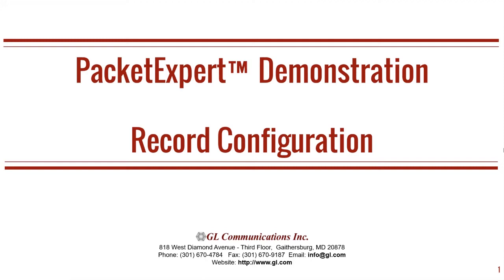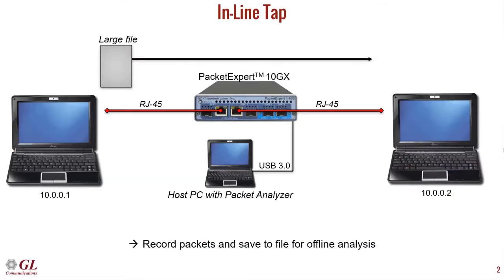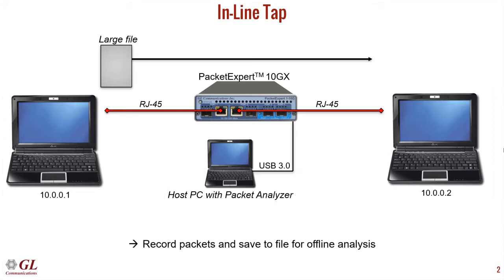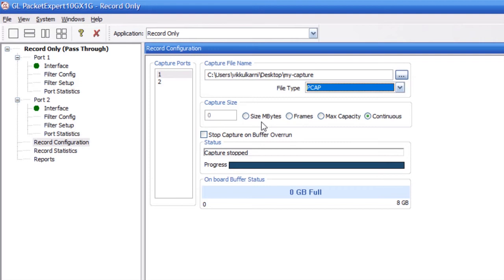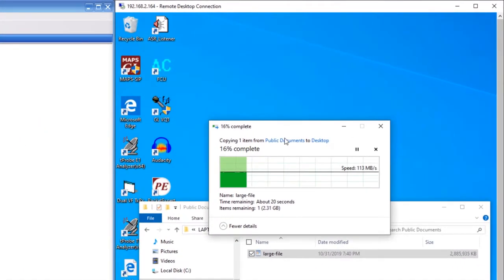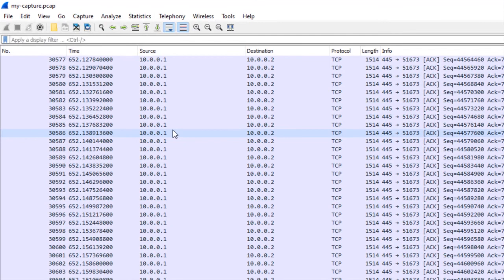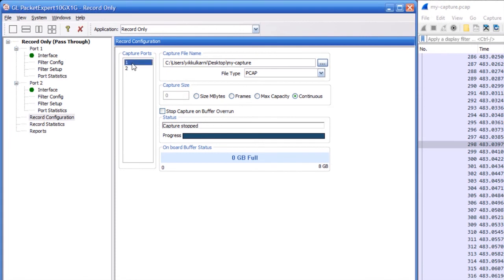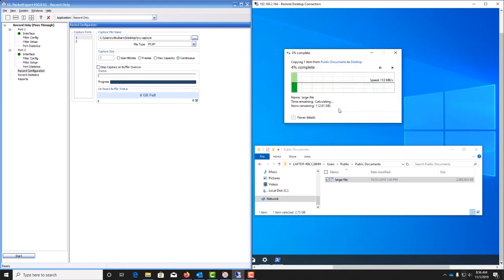PacketExpert - Record Configuration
Wirespeed Capture and Playback testing is an optional application within PacketExpert™ 10G platforms. Record Playback module is a Wirespeed Ethernet Tap, which works as a High-Precision Wirespeed Traffic Generator in optical interfaces supporting up to 10 Gb/s.  It supports all the features of high-end taps in a portable unit providing Wirespeed Packet Capture, Filter, Aggregate, & Storage (for offline analysis) over both 10G and 1G ports.

Wirespeed Capture and Playback is available in the following 2 PacketExpert™ platform variants -

PacketExpert™ 1G (PXE100) – This is a quad port USB based portable unit, of which 2 ports are of 10/100/1000Mbps Electrical or Optical (Port 2, Port 3), and other 2 are 10/100/1000Mbps Electrical only. The application captures on the 10/100/1000Mbps Electrical/Optical ports (Pass-through ports) and stores the filtered data for offline analysis.  It supports all the features of high-end taps in a portable unit providing mobility and storage capacity to reach any point in the network.
PacketExpert™ 10GX (PXN100) - This is a quad port USB based portable unit, of which 2 are 10 Gbps Optical ports, and other 2 are 10/100/1000 Mbps Electrical/Optical ports. The 10 Gbps Optical ports can be down-shifted to support 1Gbps Electrical ports, thus offering 4 Electrical / 4 Optical 1 Gbps ports for ethernet testing. The same 10Gbps ports can also be converted to 2.5Gbps Electrical interface using appropriate SFPs. The application captures on 10 Gbps ports or 1 Gbps ports (Pass-through ports) and stores the filtered data for offline analysis. It supports all the features of high-end taps in a portable unit providing mobility and storage capacity to reach any point in the network.
The Record and Playback module allow users to use PacketExpert™ for -

Continuous Simultaneous Capture and Playback over Multiple Ports
Continuous Long Term Capture along with real-time transfer to host PC. This allows for huge file capture limitation being only the hard disk space
Filter for packets of interest, reducing the bandwidth needed to transfer to host
Record the captures to a file  - supports popular capture file formats such as *.pcap, *.ngpcap, *.hdl, and *.dat.
Continuous Playback on the same port where capture is running.
Supports simultaneous capture or playback functions on multiple ports –both on 10G or 1G ports.
Also supports simultaneous Packet Capture and Playback on the same port
High Precision Wirespeed Ethernet Packet Forwarding from a captured file
Precisely simulate/recreate live network traffic conditions.
Supports the 'As per File" option. This option allows user to precisely regenerate the traffic from a pre-recorded file i.e. traffic is transmitted at the precise rate at which it was captured (by maintaining the recorded timestamps).
High Precision Wirespeed Ethernet Packet Capture to a captured file
Supports limited lossless capture and continuous capture modes.
In lossless capture, the recording stops automatically when the Onboard buffer fills up.
In continuous capture, the recording continues even after the Onboard buffer is full indicating discontinuous recording.
For both Capture and Playback, the application supports popular capture file formats such as PCAP/PCAP-NG (Wireshark® formats) that gives the users the flexibility in analyzing and recreating any kind of live network conditions. The traffic captured on a live network using packet analyzers such as PacketScan™-All IP analyzer or Wireshark® can be easily recreated in the lab using PacketExpert™-Playback feature.

The packets captured to an HDL file using PacketExpert™- Record feature can be analyzed and decoded using PacketScan™-All IP analyzer application.

PacketExpert™ also supports Command line Interface (CLI) to access all the functionalities remotely such as Bert, Loopback, RFC 2544, Record Playback, IPNetSim™, IPLinkSim™, ExpertSAM™, PacketBroker, ExpertTCP™, and Multi-Stream Traffic Generator and Analyzer using C++, TCL, Python, clients and MAPS™ CLI Server/Client Architecture.